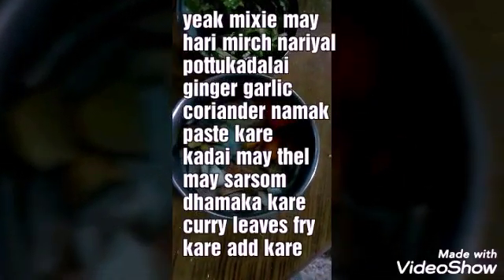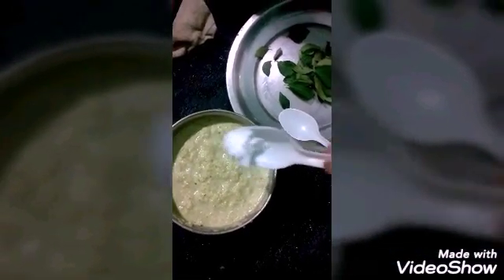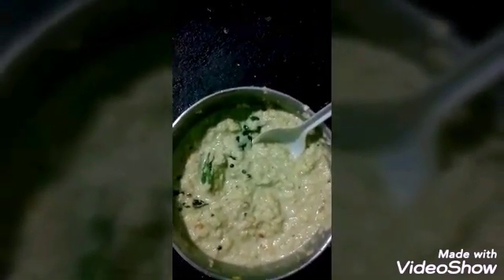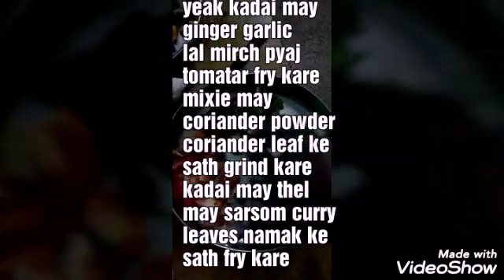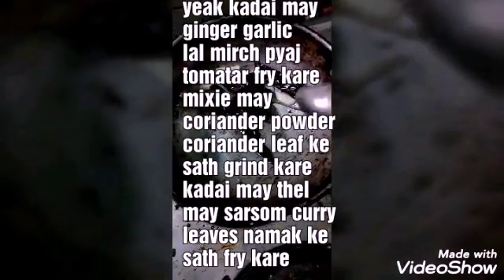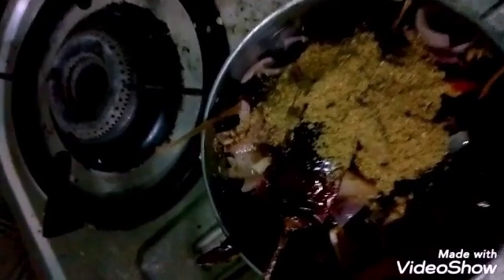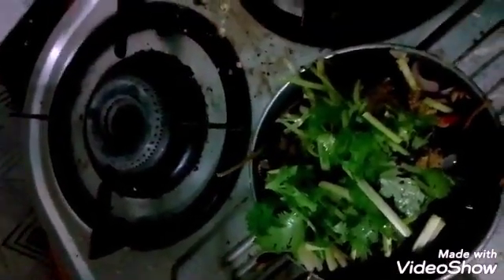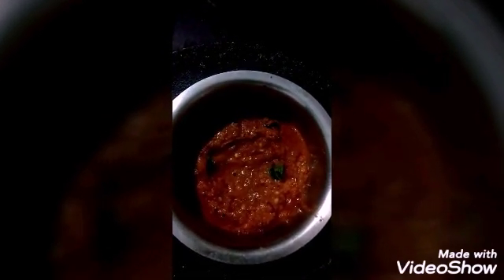High profit shop coconut chutney kara chutney in English with Hindi subtitles